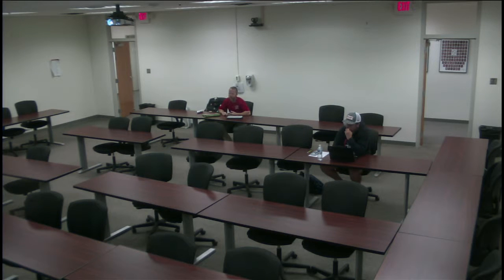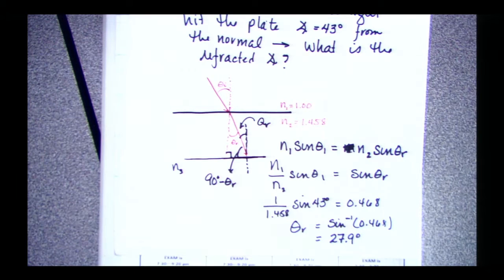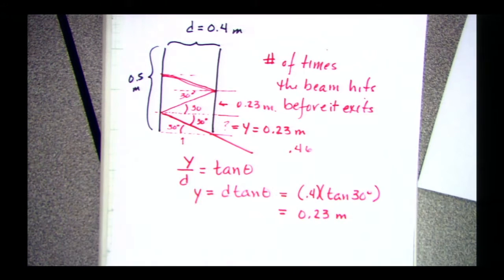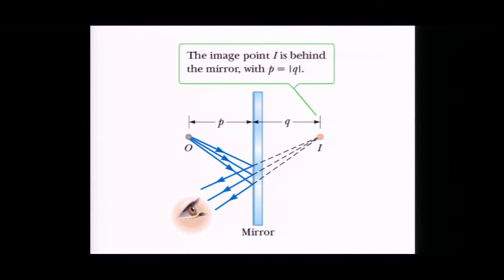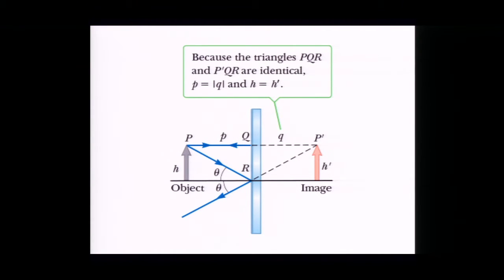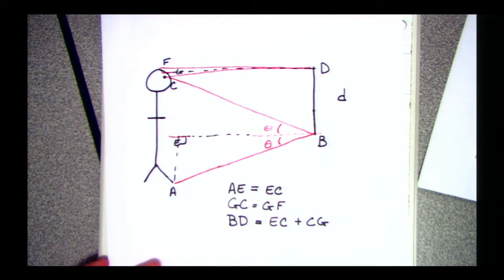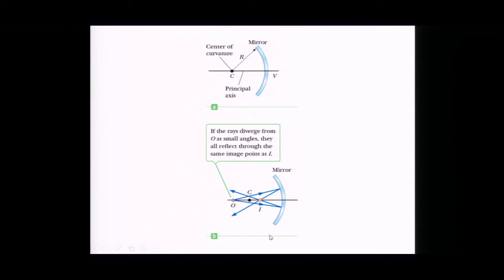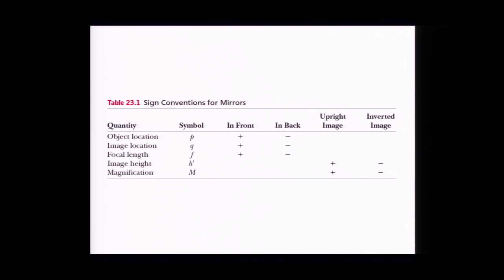Optics Problems and Mirrors